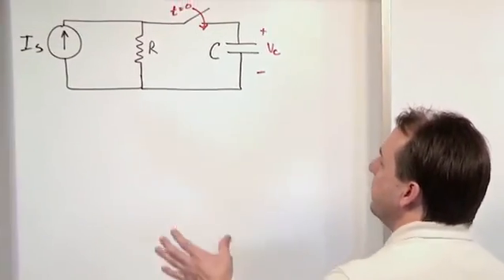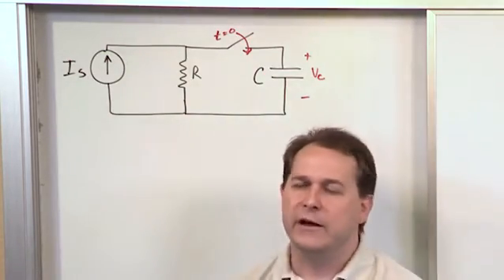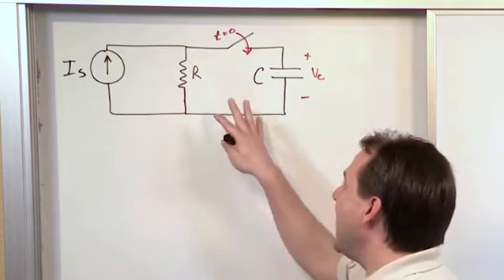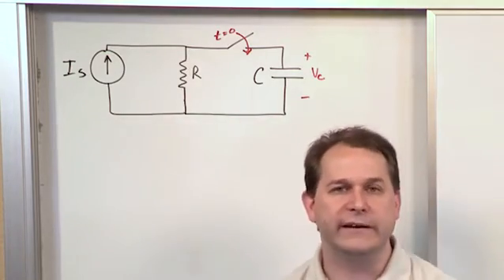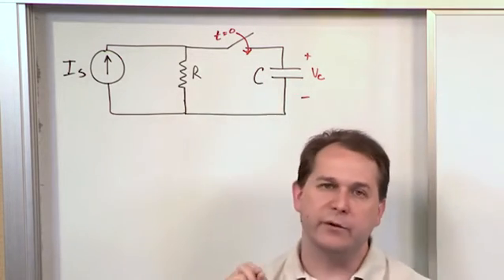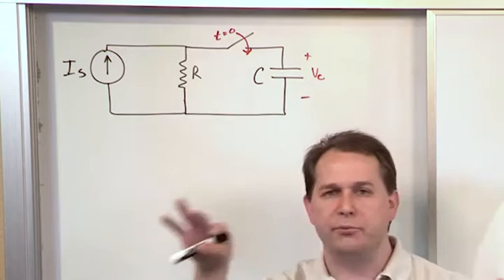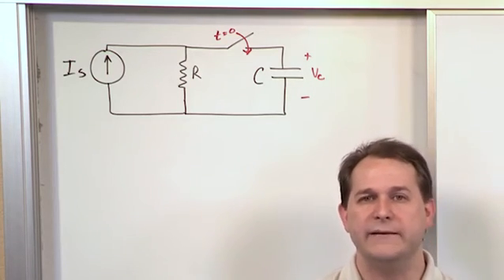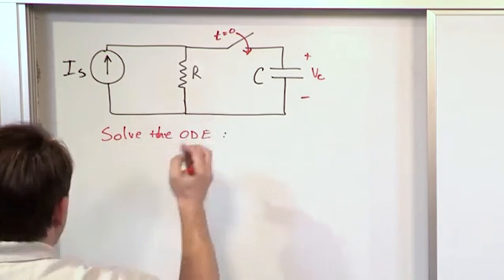Lesson 12 - Step Response Of RC Circuits (Engineering Circuits)